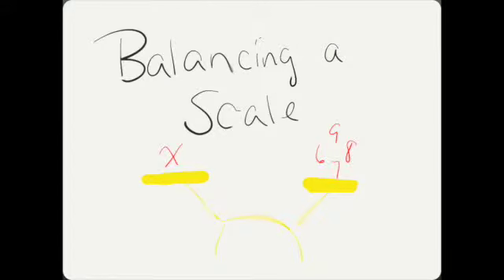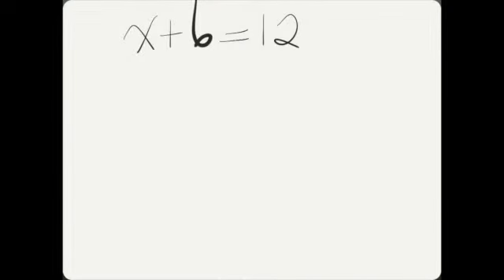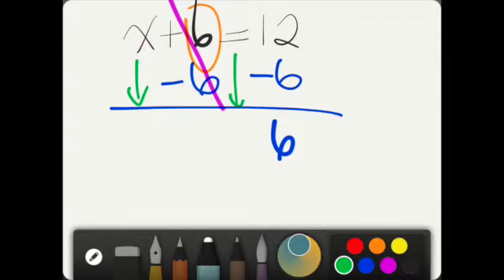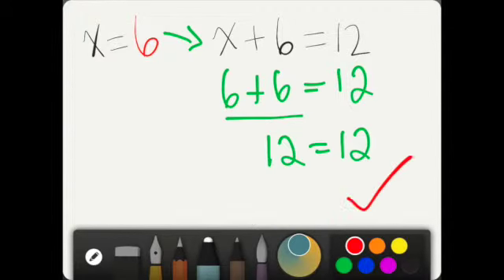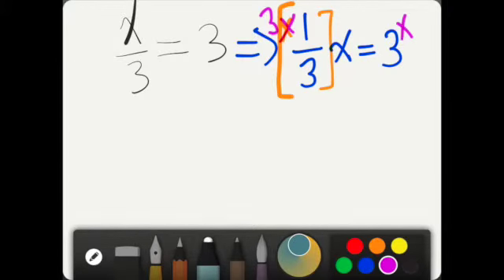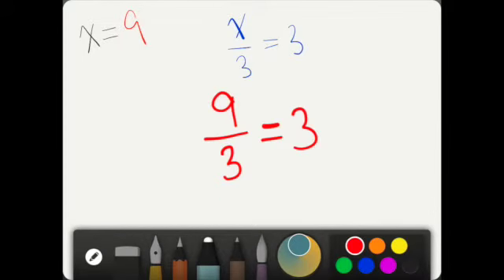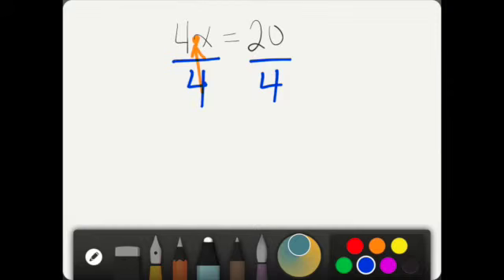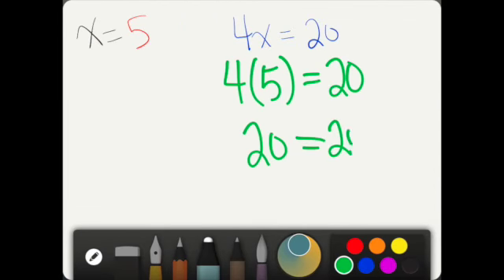Math Cast 2015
ECUR 312 - Math Cast - Symynuk
Egan Chernoff
Algebra MathCast